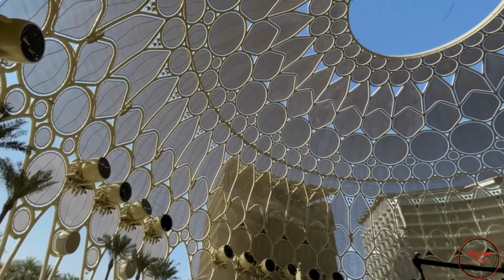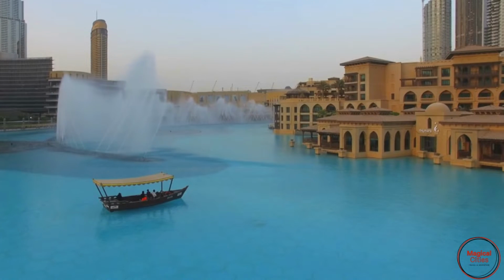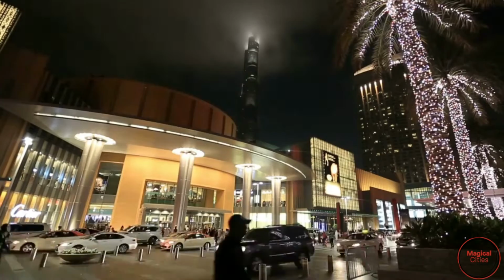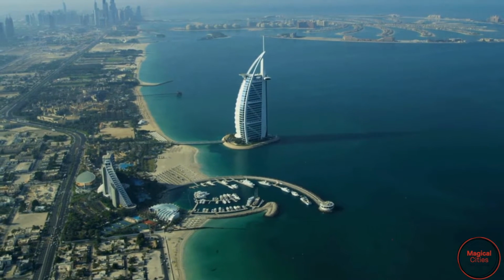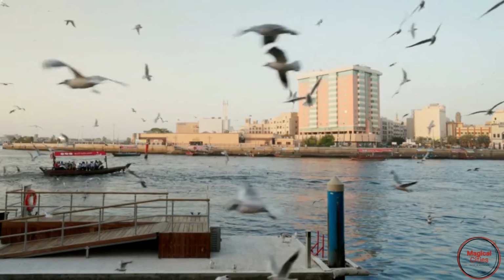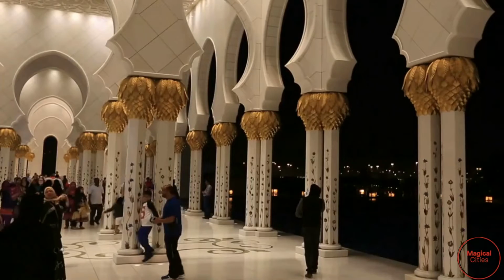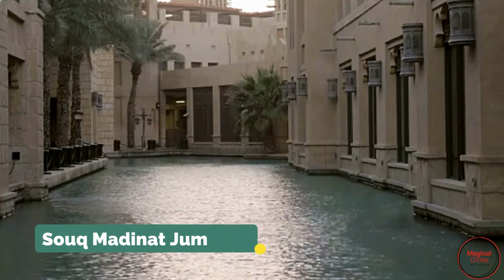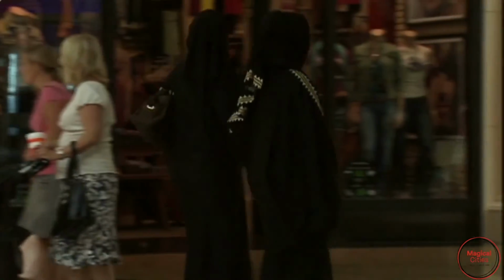Dubai Travel Guide 🇦🇪 - Best Places to Visit in Dubai United Arab Emirates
Hello & welcome to informative travel guide of Dubai. In this video you will see historic landmarks and modern places that a tourist must visit in Dubai, United Arab Emirates.

About Dubai:

Dubai is a city and emirate in the United Arab Emirates known for luxury shopping, ultramodern architecture and a lively nightlife scene. Burj Khalifa, an 830m-tall tower, dominates the skyscraper-filled skyline. At its foot lies Dubai Fountain, with jets and lights choreographed to music. On artificial islands just offshore is Atlantis, The Palm, a resort with water and marine-animal parks.

All of our videos are rendered in

---Movavi!. Visit  @Movavi Vlog  if interested.
---Wondershare Filmora. Visit  @Wondershare Filmora Video Editor  for tutorials.

► More Travel Guides

Chapters

00:00 Channel Intro
00:17 Introduction to Dubai
01:06 Dubai Fountain
02:34 Burj Khalifa
03:34 Dubai Mall
05:10 Atlantis Hotel
06:04 Burj Al Arab & Wild Wadi Park
07:12 Global Village
08:25 Dubai Creek
09:13 Sheikh Zayed Mosque
10:25 Dubai Frame
11:06 Jumeirah Beach
11:48 Souk Madinat Jumeirah
12:56 Dubai Kite Beach
13:25 Mall of Emirates